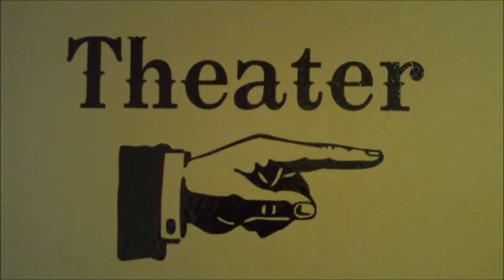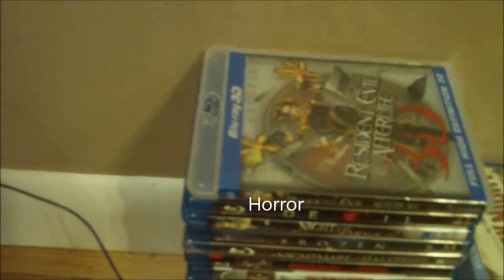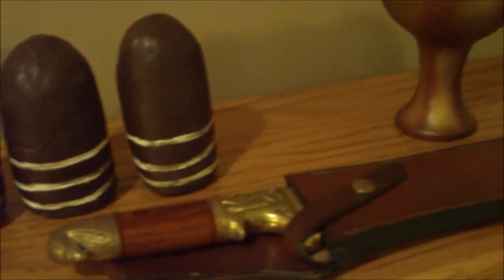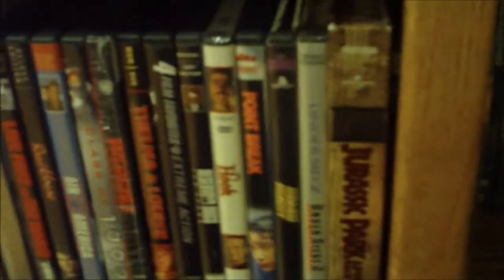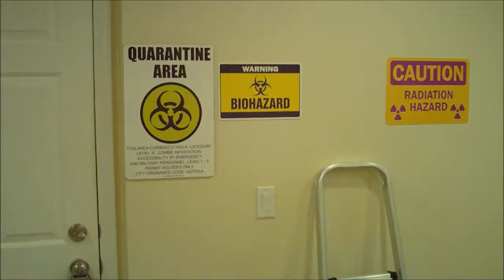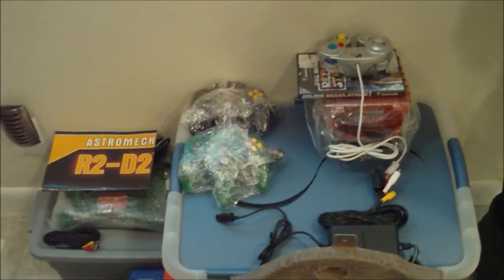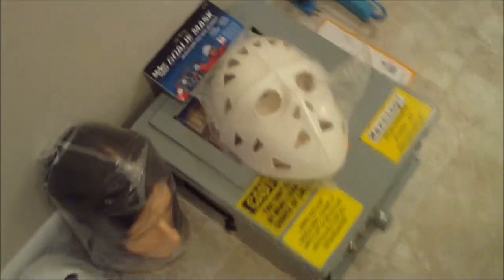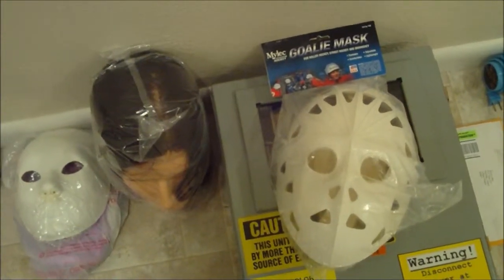An Excuse to Test my new Camcorder.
Testing a used camcorder I bought on ebay. I decided to film my movie collection, movie theatre decor, movie prop replicas & game systems.